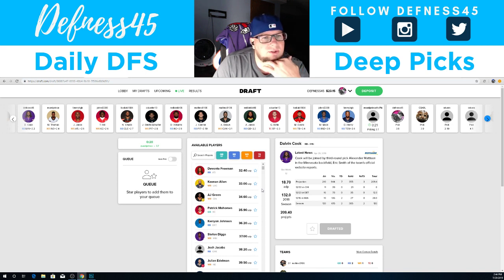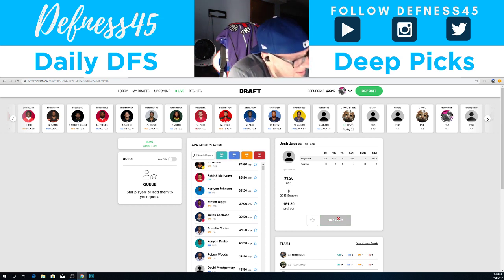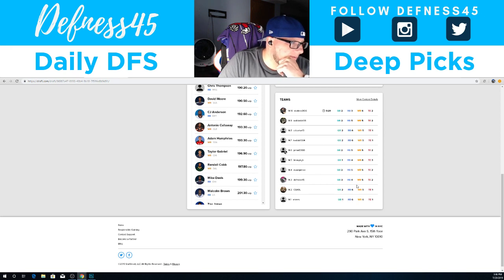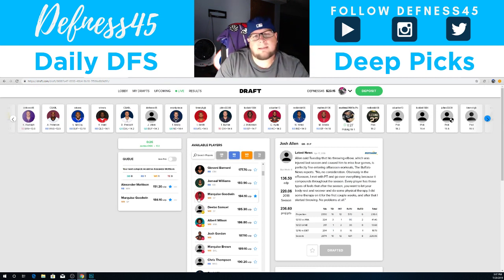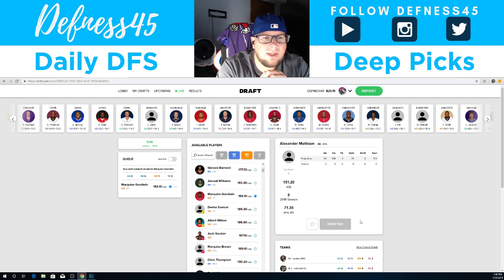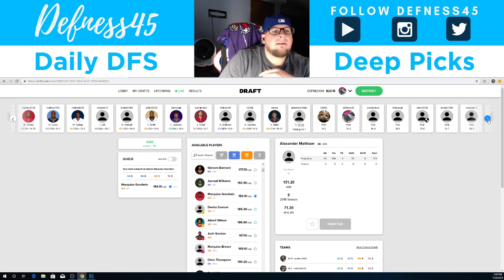2019 Draft Bell Ball Draft with Your Boy.....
2019 Draft Bell Ball Draft with Your Boy.

As always I appreciate each and everyone of you , thank you for supporting

If you would like to send Fan Mail here is my address (I can do on stream or off)

Jeff Dinsen
3820 Fairhaven Rd